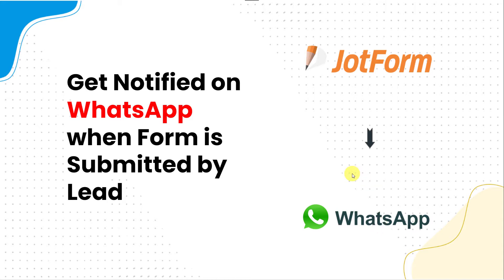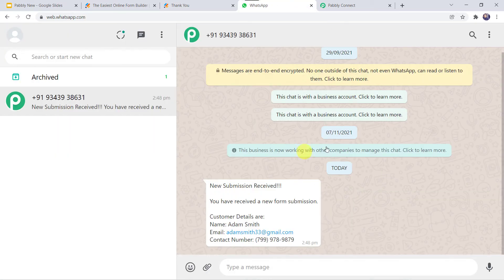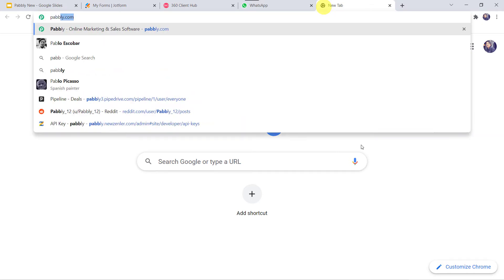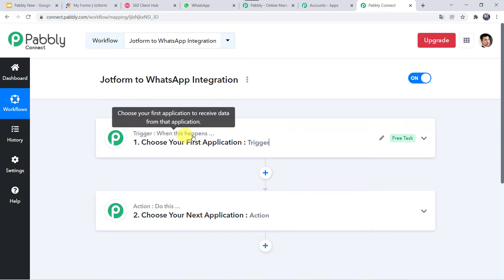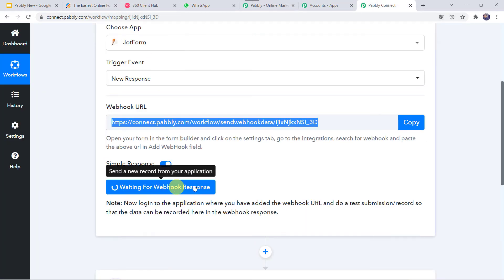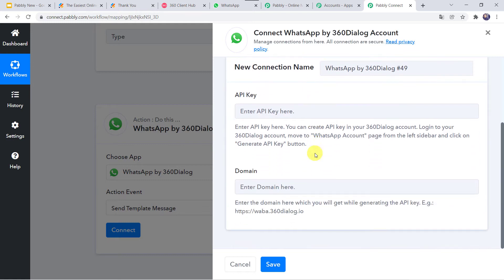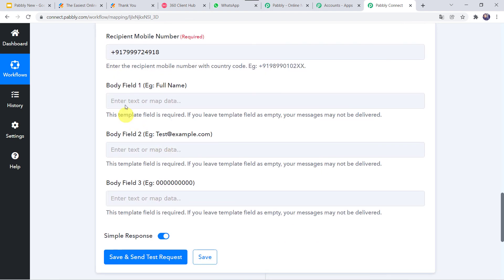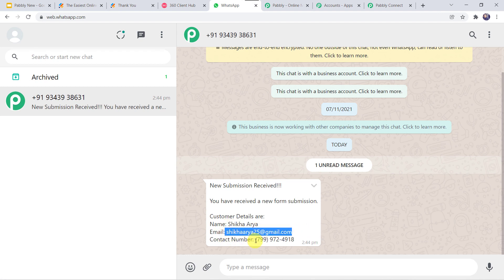Get Notified on WhatsApp when Form is Submitted by Lead - Jotform WhatsApp Integration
In this video, we will learn Jotform WhatsApp integration, where you can send Jotform responses to your WhatsApp number in real time - Jotform WhatsApp integration with the help of Pabbly Connect.